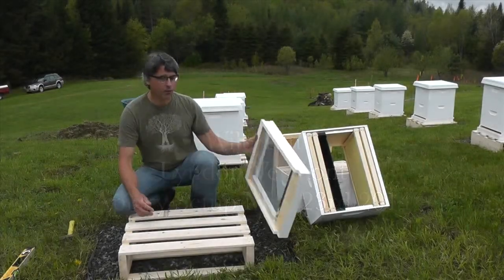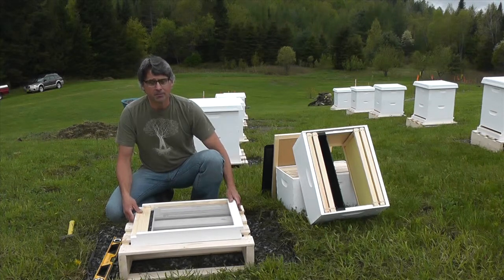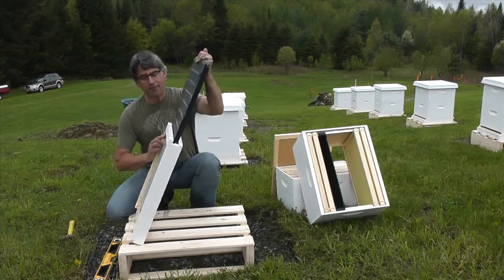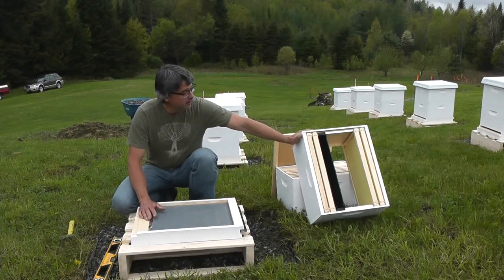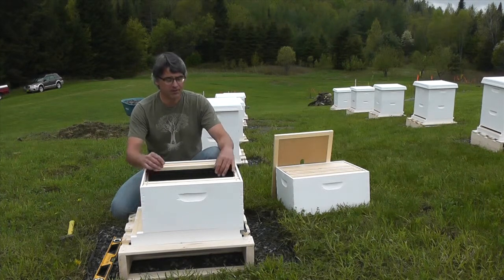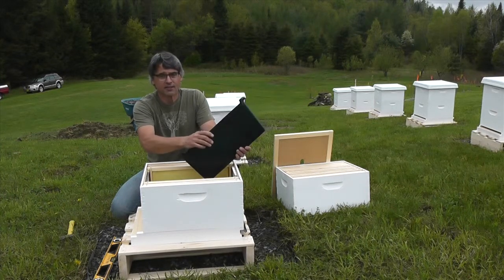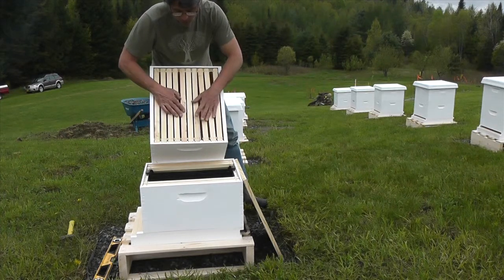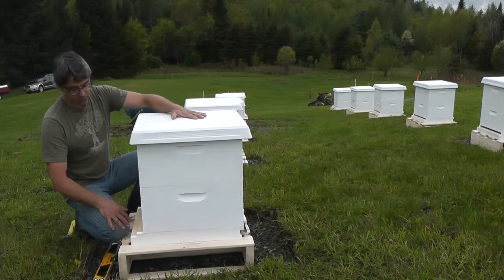Wild Fen Apiary Setup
Wild Fen Apiary Setup. Installation of a small bee yard in Vermont.